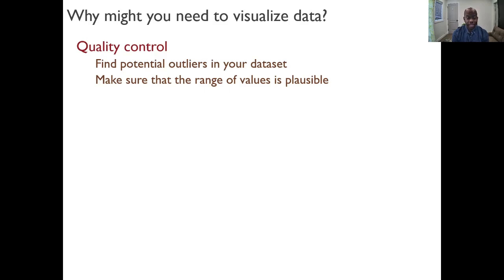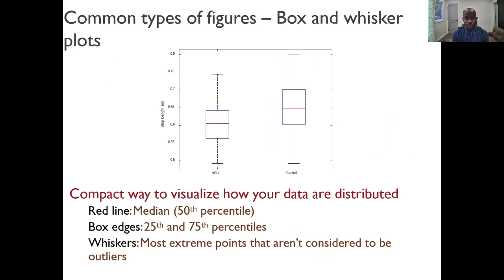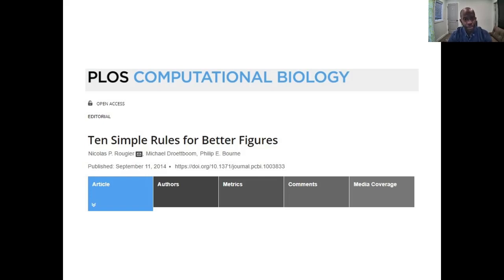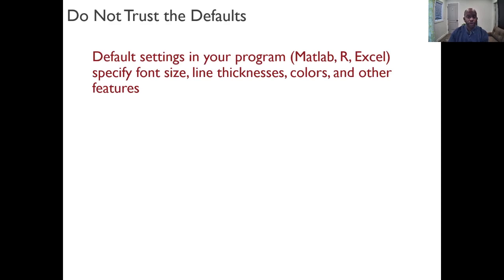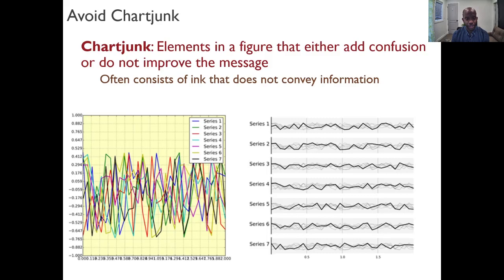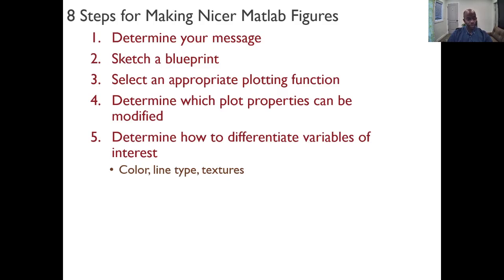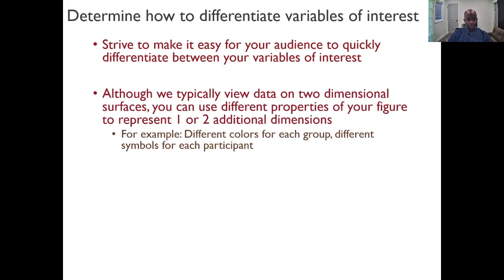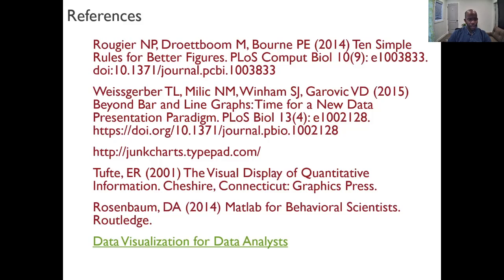5 5 5 ENIGMAU Matlab5